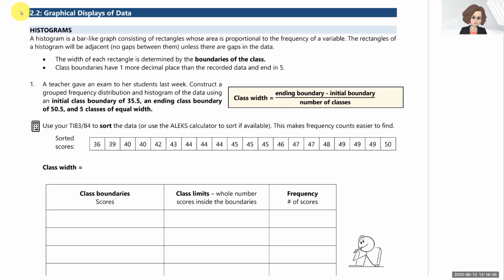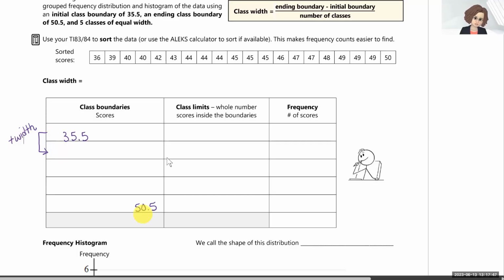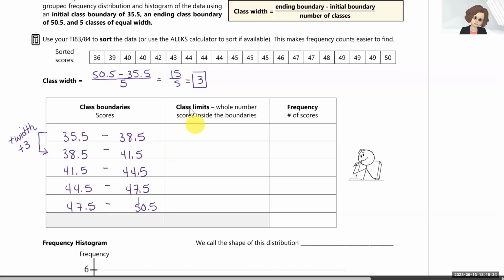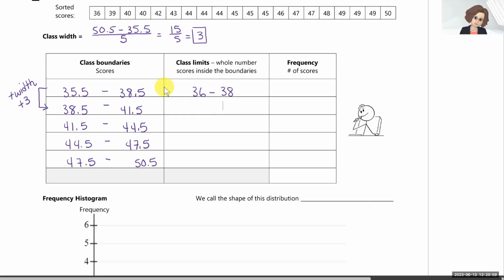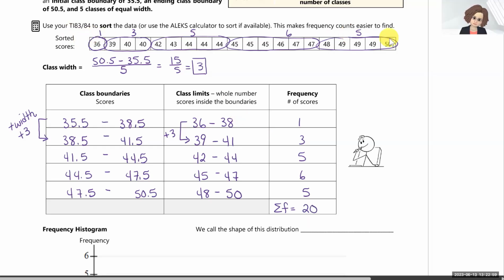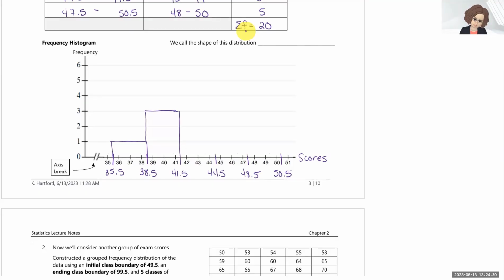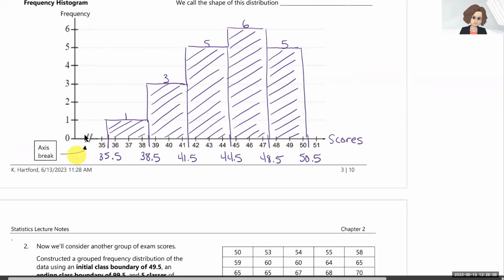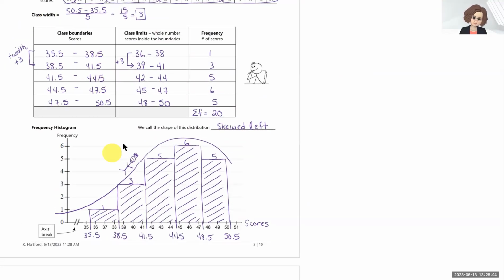Ch2 , p. 3 (with callout correction), Histograms